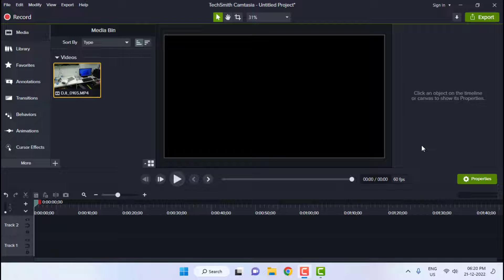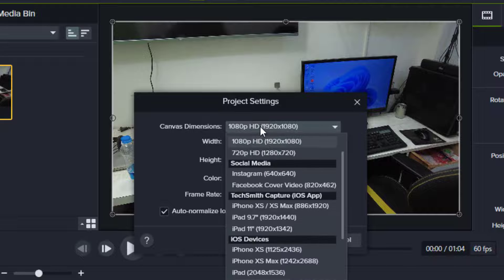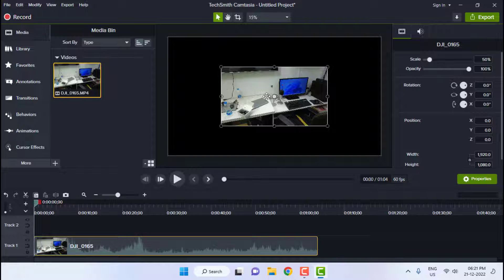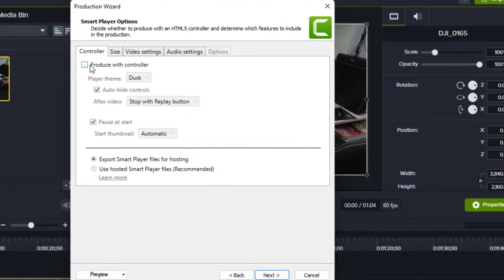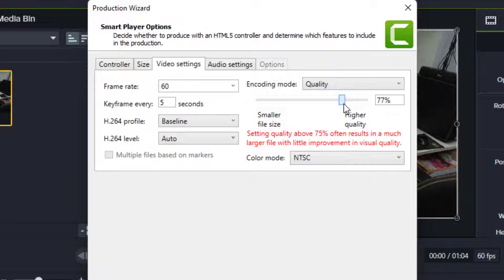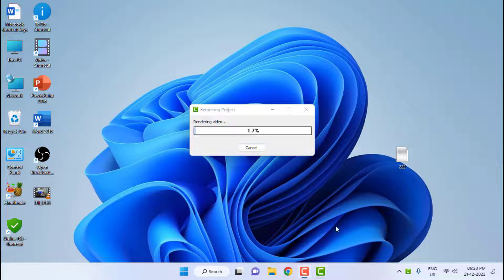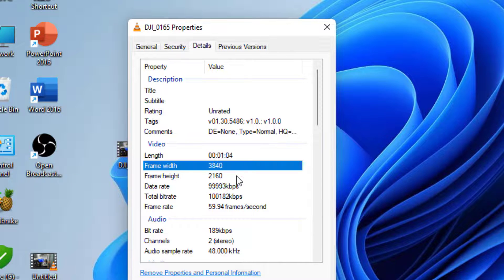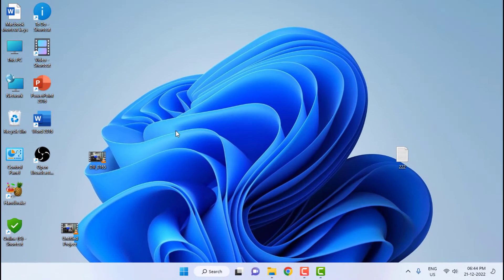How to Edit & Export 4K Videos in Any Camtasia Version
How to Edit & Export 4K UHD 3840x2160 Video in Camtasia Video Editor